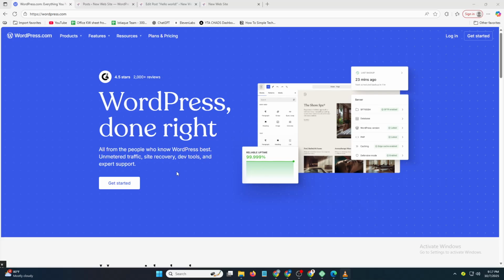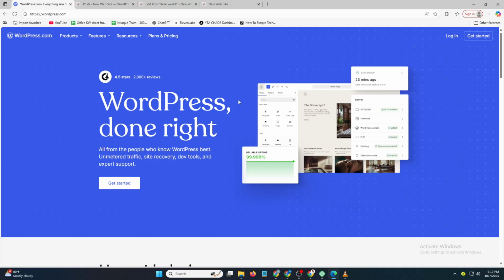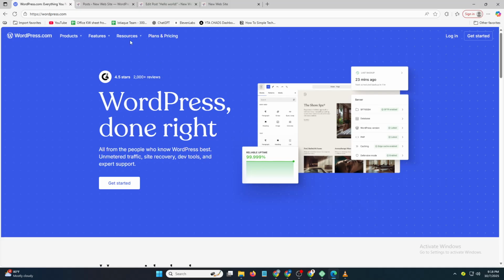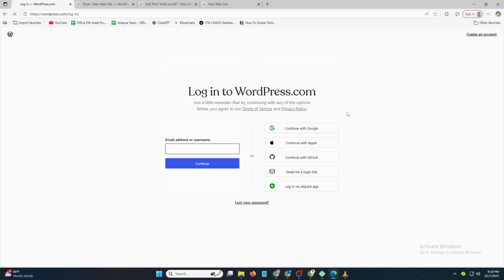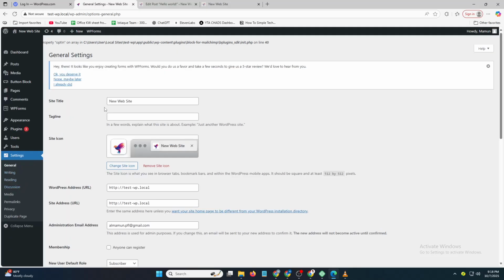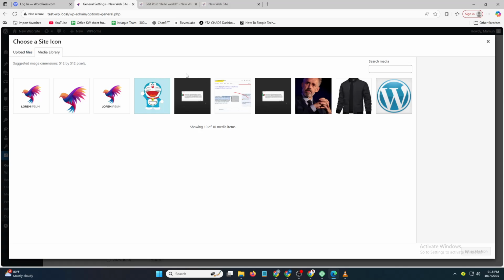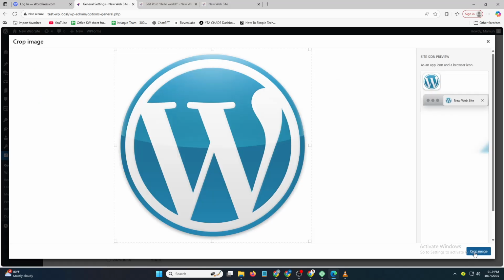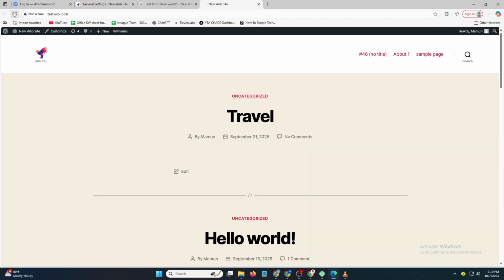How To Add Favicon In Wordpress - 2025 (NEW METHOD)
How to Add Favicon in Wordpress
In this video, you will learn how to add a favicon in WordPress quickly and easily. We’ll guide you step by step to customize your site’s favicon so it appears in browser tabs and bookmarks. Whether you’re using the WordPress customizer or a plugin, this tutorial covers all the methods. Related topics include WordPress site branding, site icon setup, WordPress tips, and improving website appearance.